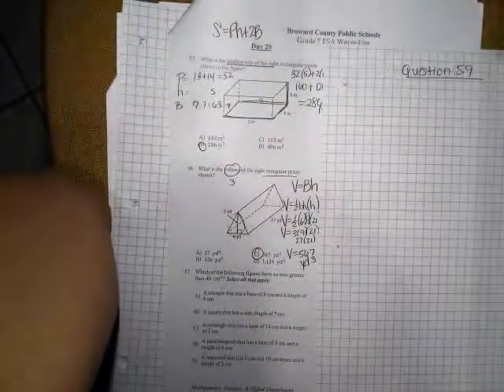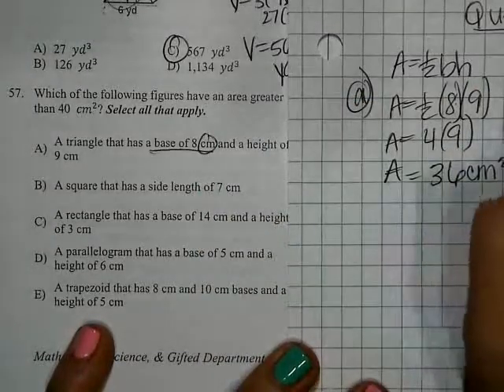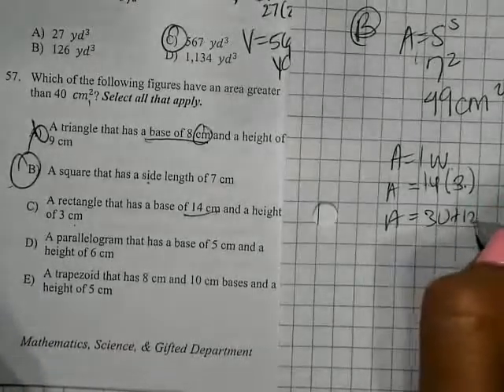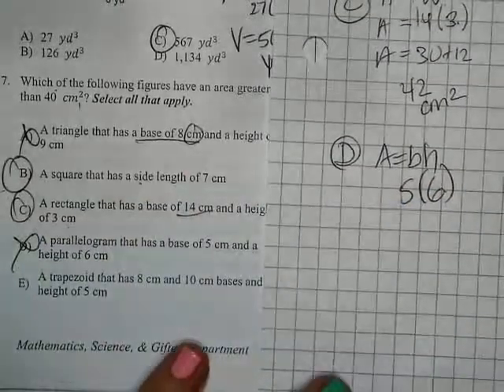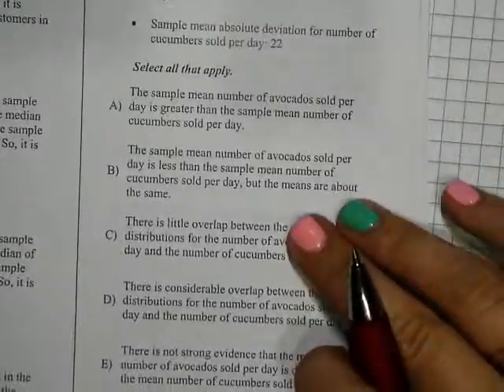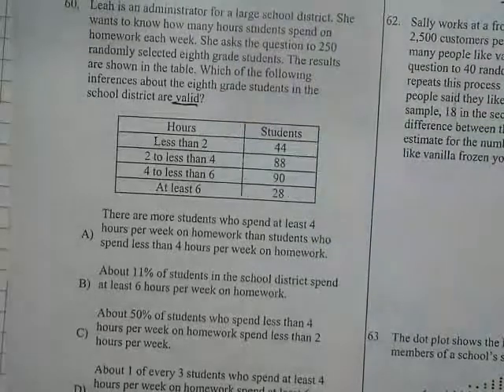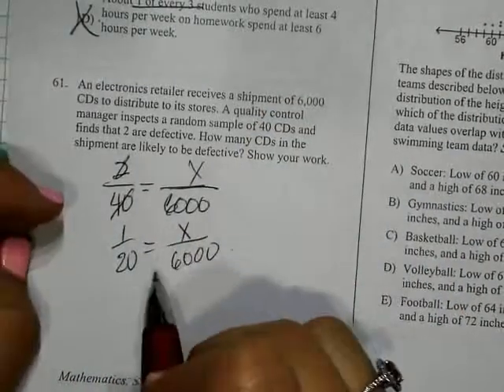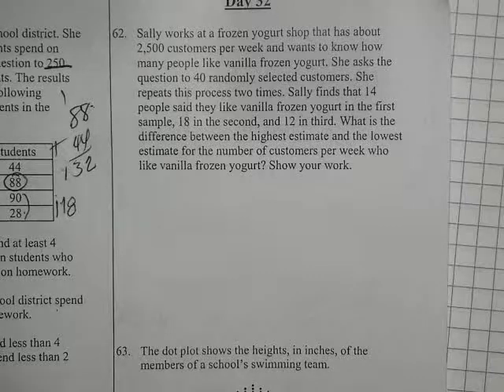7th Grade FSA Warm Ups Questions 57-62